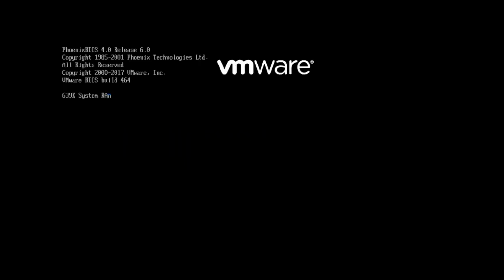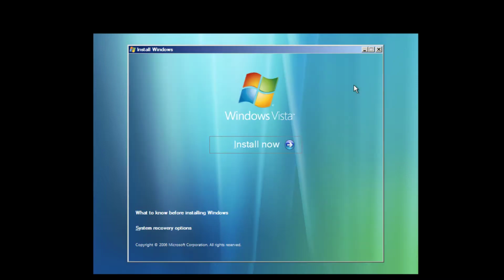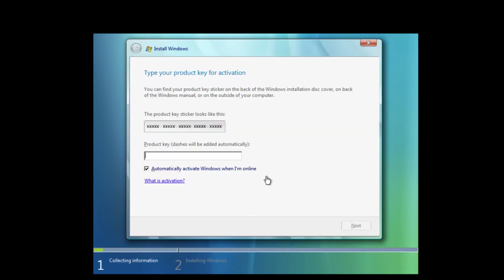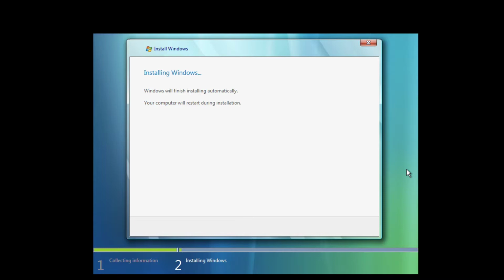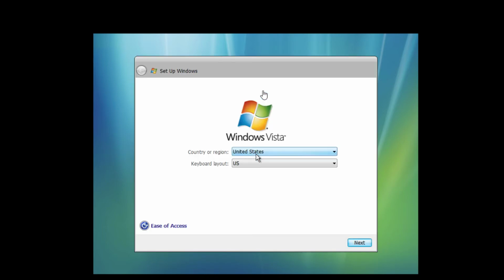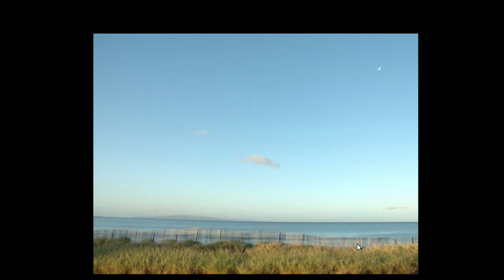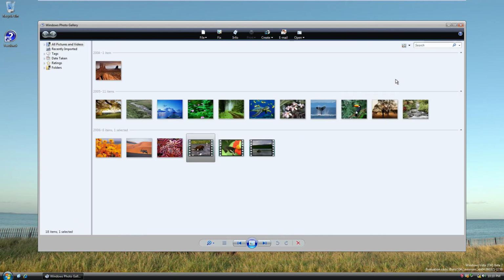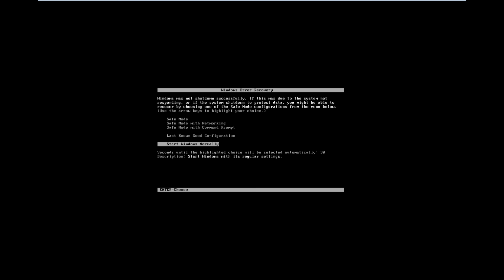Windows Vista Beta 2 6.0.5342.2 Install & Test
Hands down the worst beta build i've ever touched. Insanely unstable and the installation took more than an entire hour. And i managed to brick the OS within a few minutes after gaining access to the Desktop.